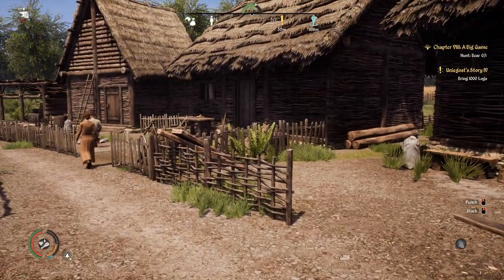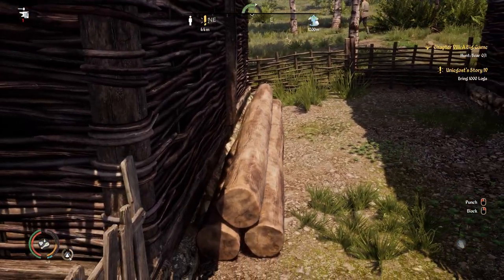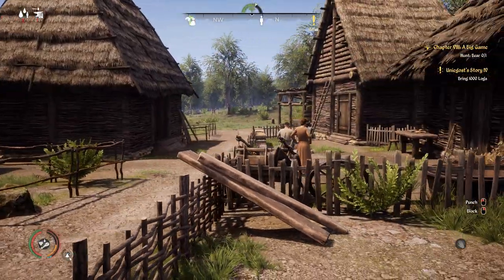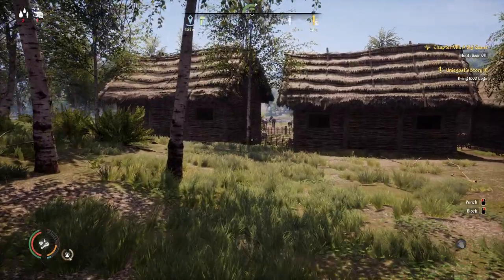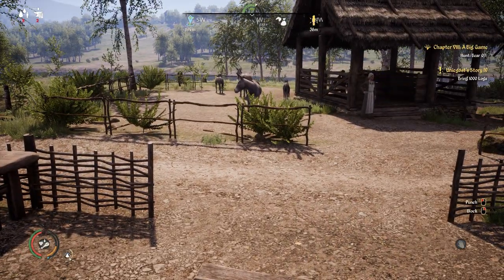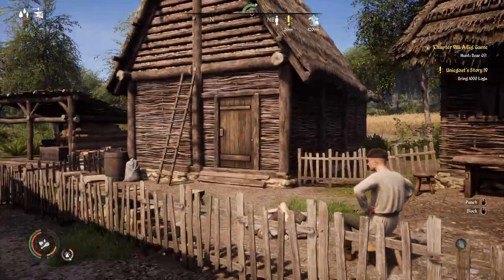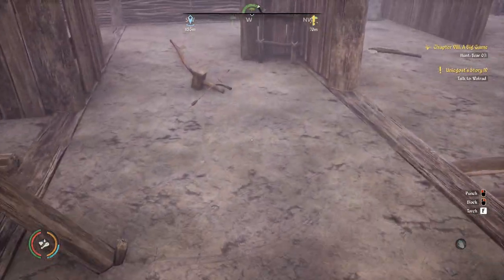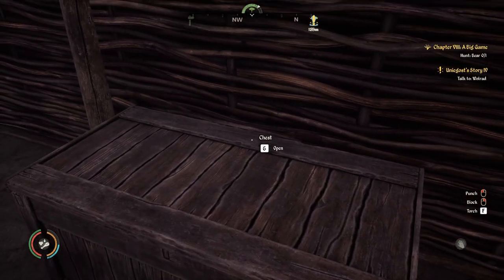Ye Kingdom: 1000 Logs Completed | Se1 Ep33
Welcome back to Medieval Dynasty. Today we completed the quest for bringing 1000 logs to the guy. I also got the Steam achievement for completing this hidden quest. We also made a fence around the second farm and upgraded some other buildings today too.

═══ Chapters ═══
0:00 - Intro
0:08 - Looking at things
3:05 - Water shortage
6:17 - Quest complete!
9:15 - Wolrad's story
11:42 - Daub upgrades
14:40 - Building fences
17:33 - Next episode's plan
18:15 - Outro

► Season: 1
► Episode: 33